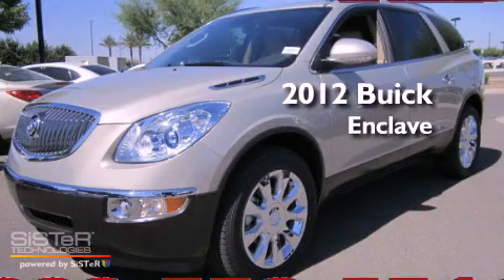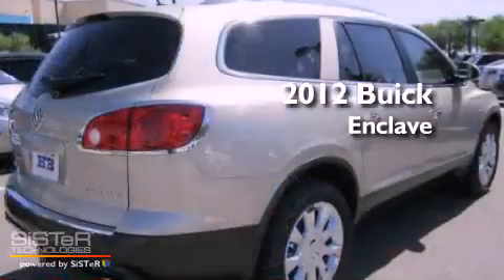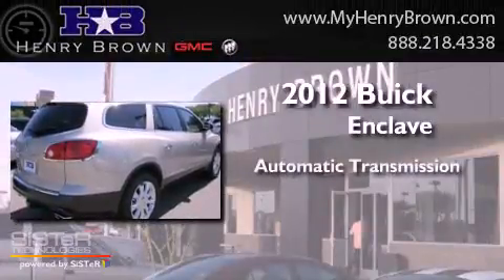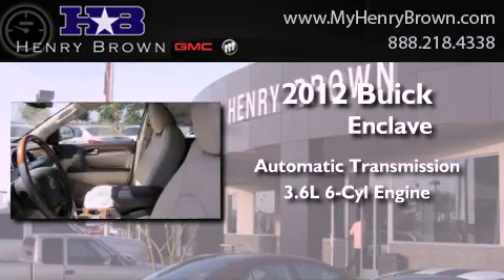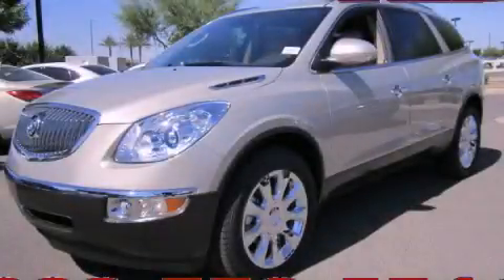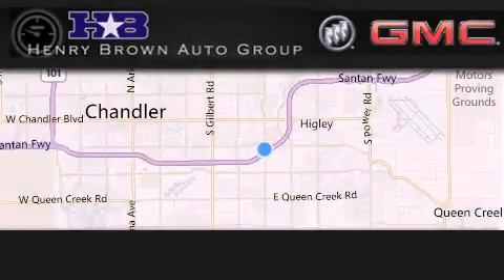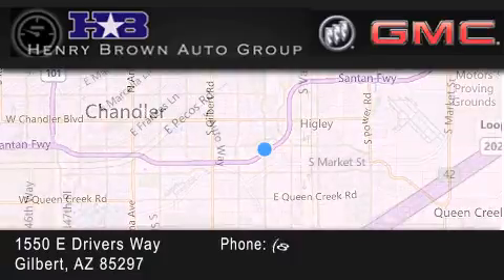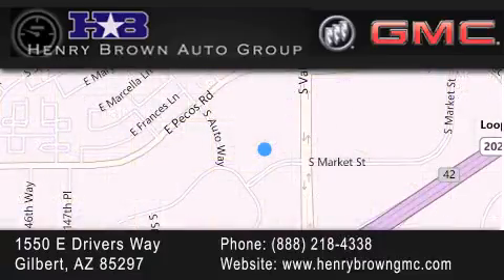2012 Buick Enclave Mesa AZ Henry Brown Buick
Year : 2012
 Make : Buick
 Model : Enclave
 Engine : 3.6L V6
 Trans . : Automatic
 Exterior : Gold Mist Metallic

 Interior : Cashmere w/cocoa accents
 Stock : 2B353

 1550 E. Drivers Way